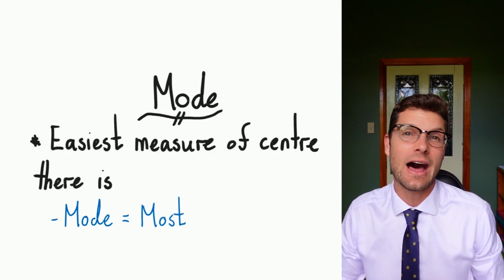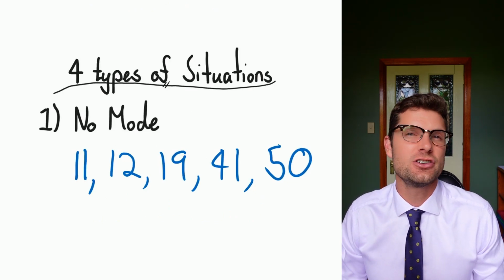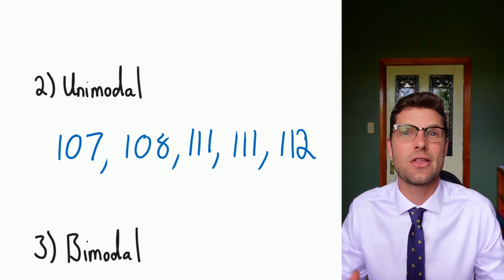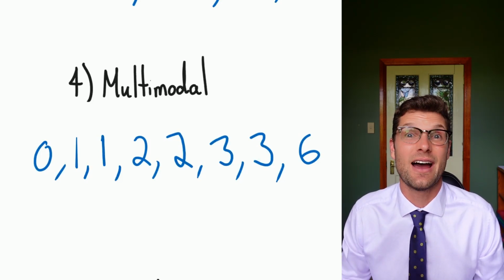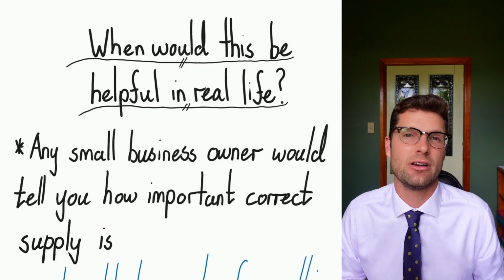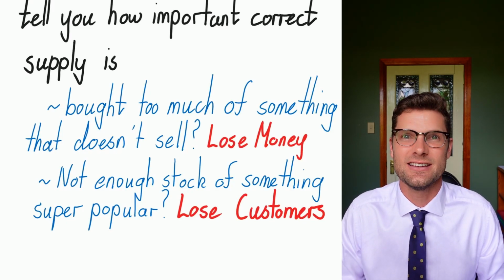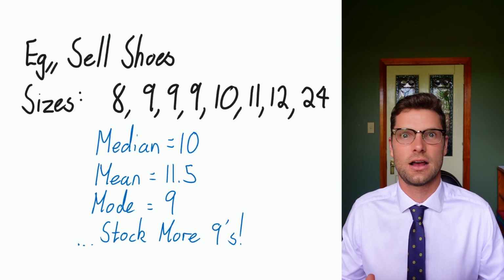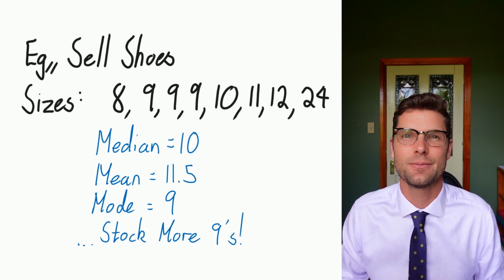Measures of Centre - Mode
Free worksheets for this topic:
1) Finding and Using the Mode